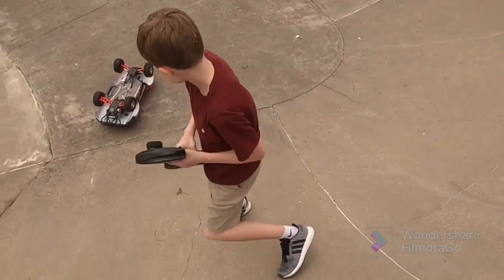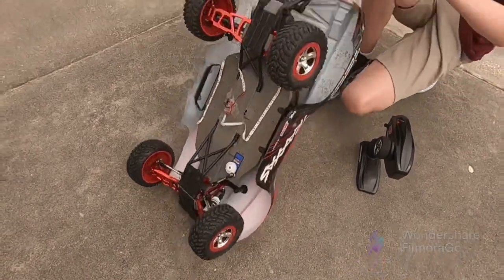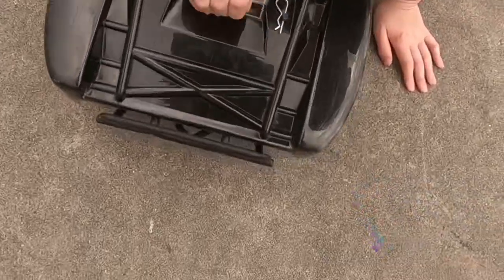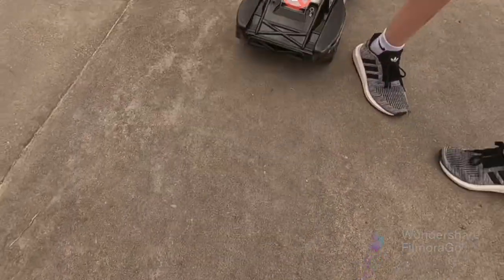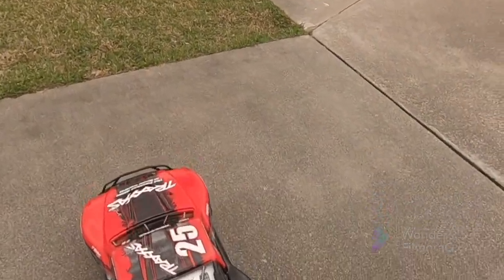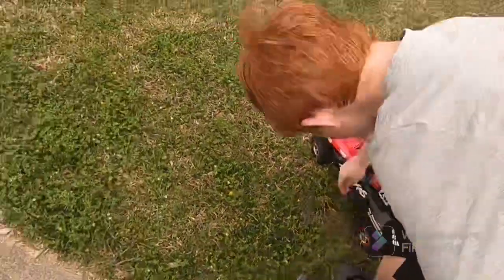We drove an rc car